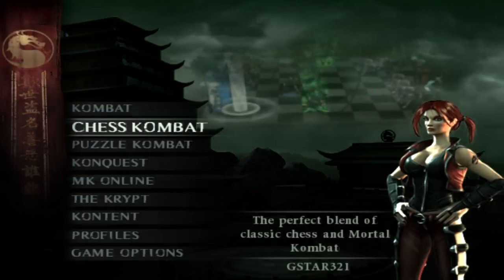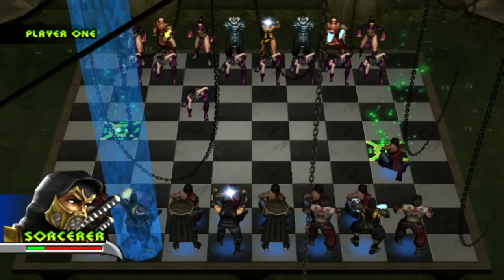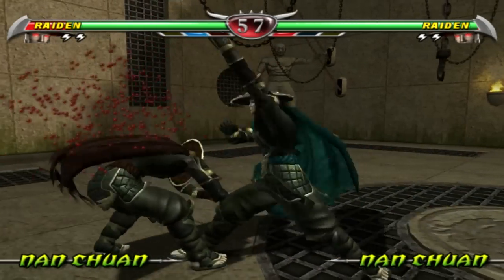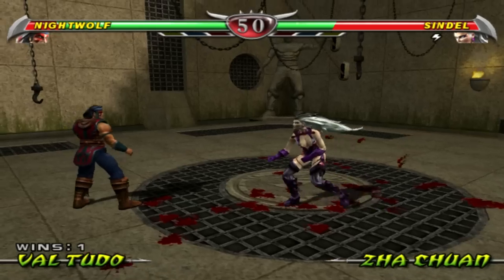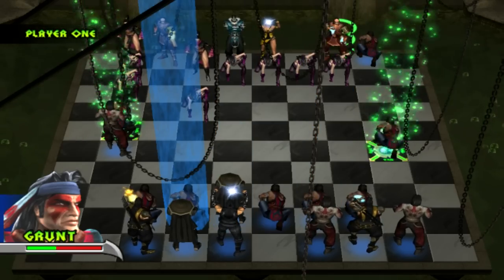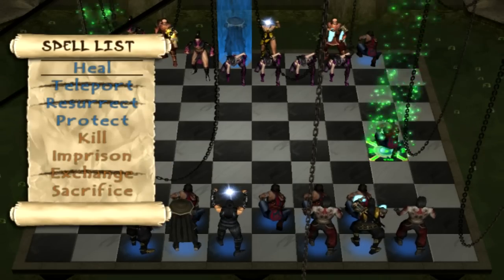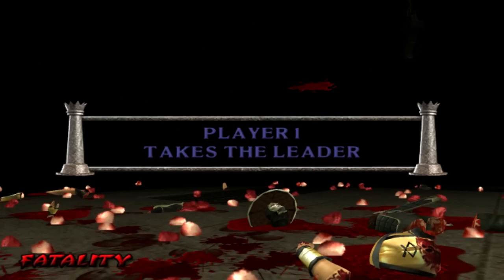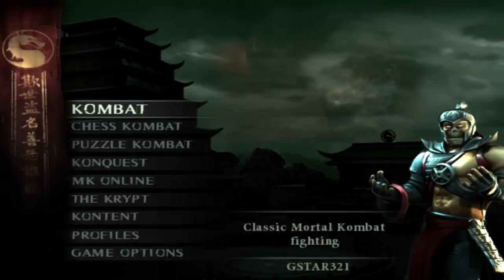Mortal Kombat : Deception - Chess Kombat Playthrough (PS2)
Game: Mortal Kombat : Deception
System: PS2

Me (GSTAR321) doing a live commentary and playthrough of Mortal Kombat : Deception's Chess Kombat mode.

Mortal Kombat : Deception is my personal favourite '3D' Mortal Kombat game. Released in 2004, two years after Deadly Alliance, this game delivers in both quality AND quantity.

The game contains an abundance of 'Kontent'. Not only do we have the traditional one-on-one fighting modes; this game also contains 'Chess Kombat' & 'Puzzle Kombat', two excellent new additions.

Also, Konquest mode makes a return from Deadly Alliance, although here it is a full-blown RPG set in the Mortal Kombat universe. It is the main reason why Deception is my favourite '3D' Mortal Kombat game.

 A MUST own game for Mortal Kombat fans.